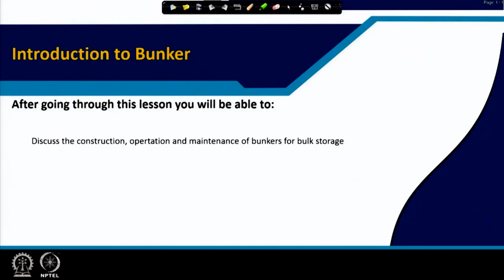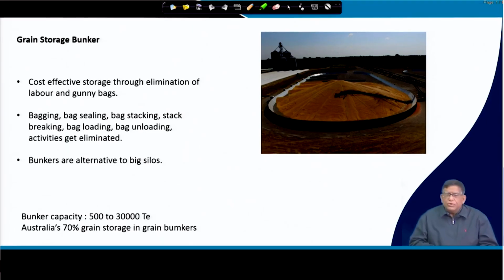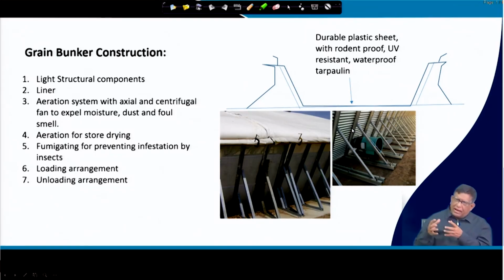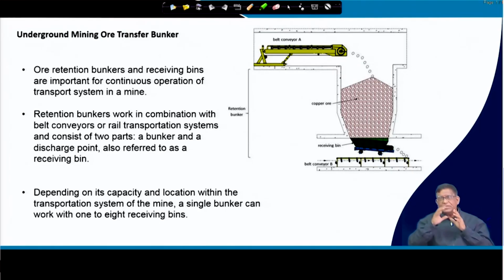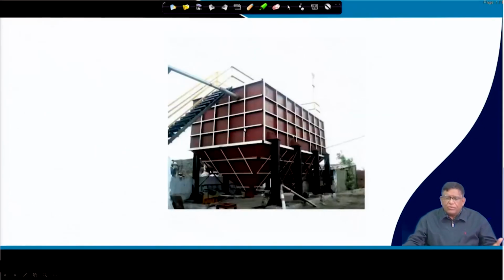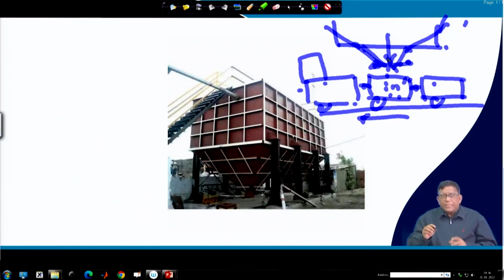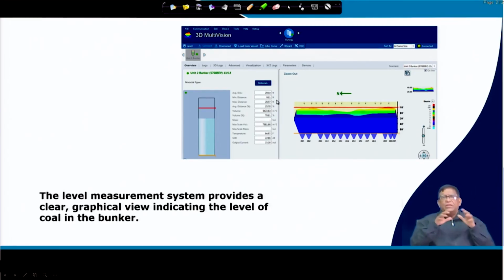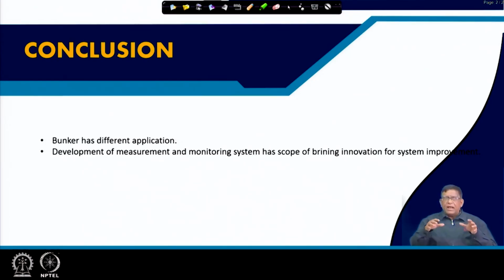Introduction to Bunker